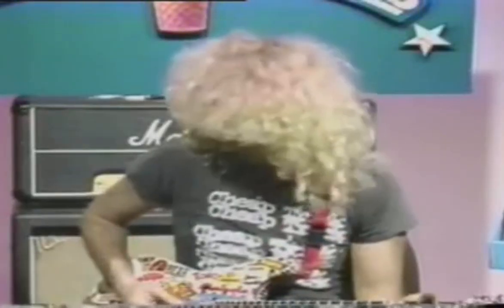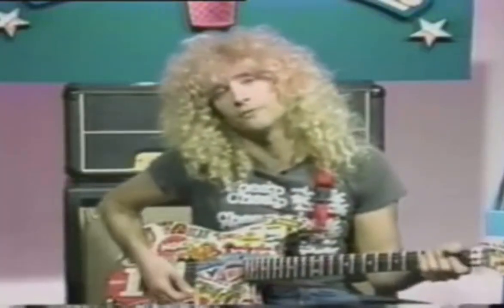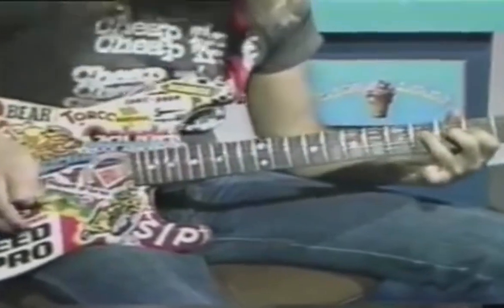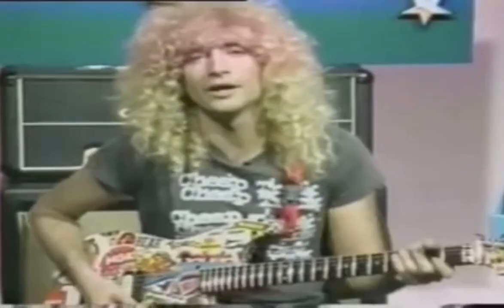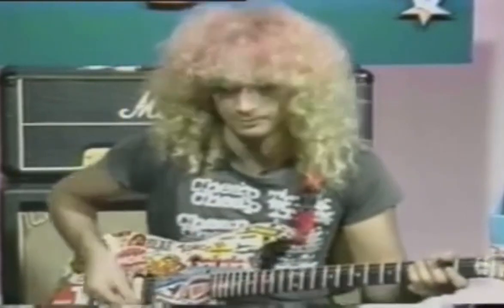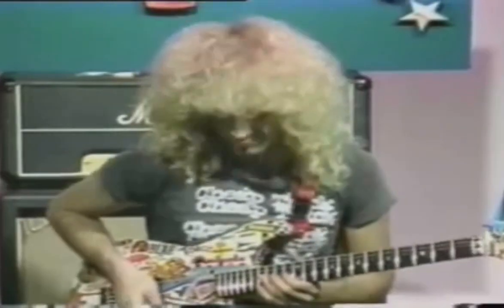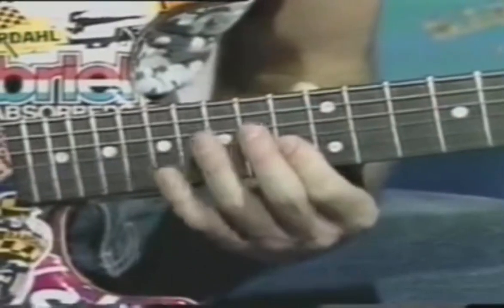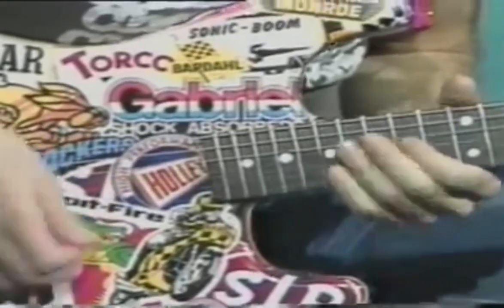Star Licks Steve Vai Style by Mike Wolf